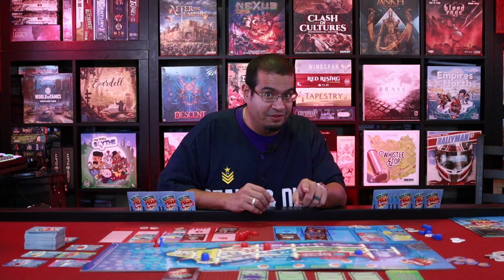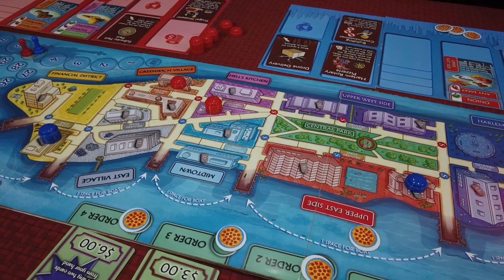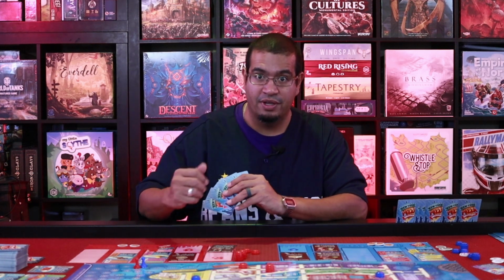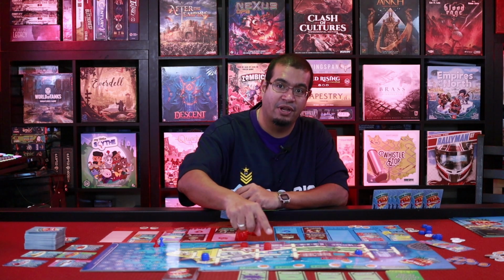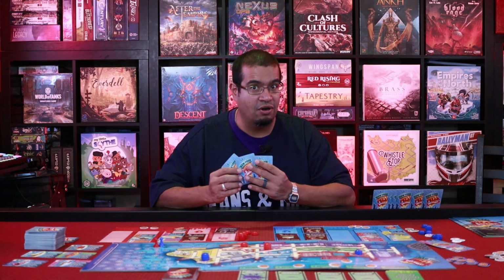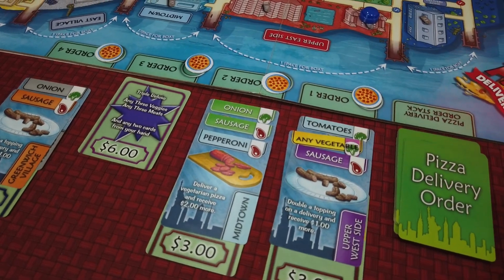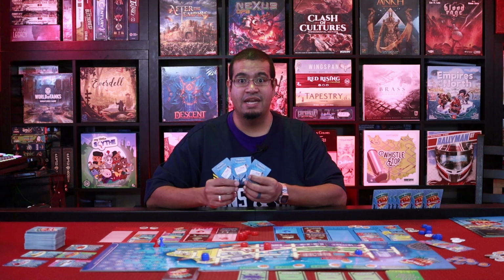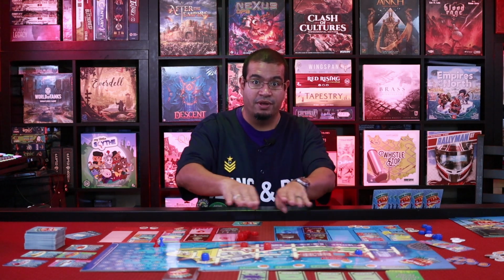Preview - New York Pizza Delivery!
Today we preview New York Pizza Delivery! Designed by Ron Rich and Published by AirLoom Games currently on Kickstarter.

Beans and Dice is a tabletop gaming podcast and video channel focused on board games. The Beans and Dice team approach board games from every angle, including but not limited to: playthroughs, discussions, unboxing, podcasting, previews, and live playthrough sessions.

The Beans and Dice team is based in the greater Tampa Bay area.

Podcast logo created by jimpollard.com.
Podcast voiceovers provided by Joyce Oben